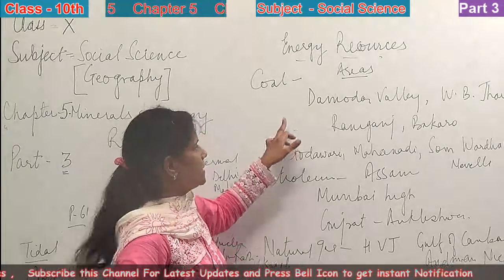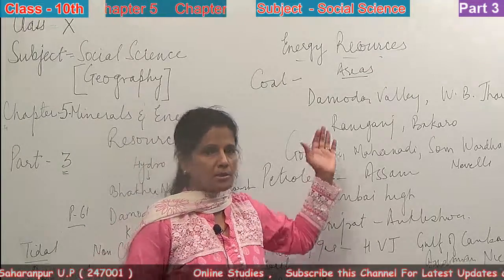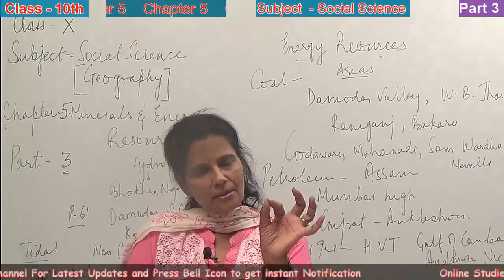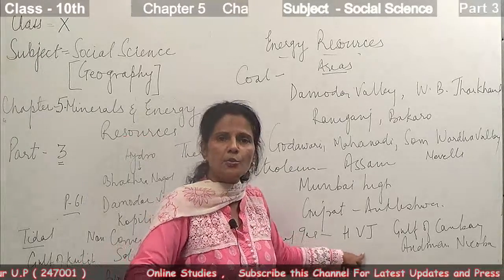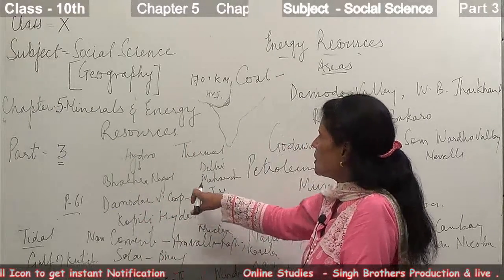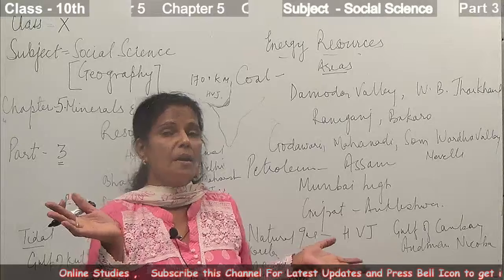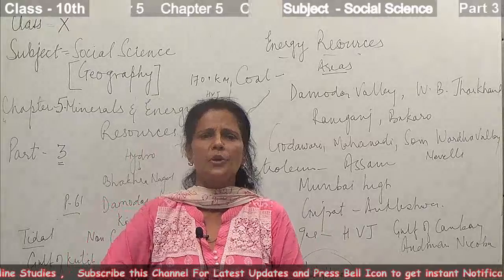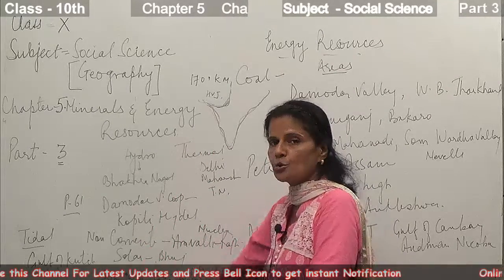Part 3 Chapter 5 Subject Social Science Class 10th